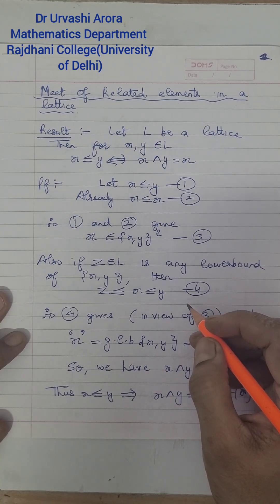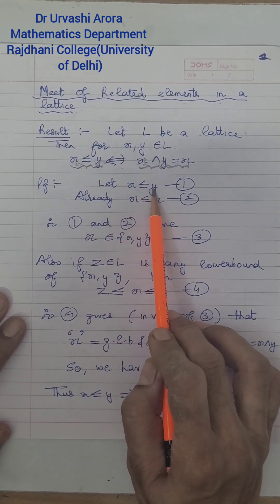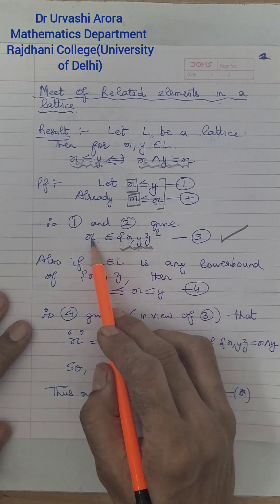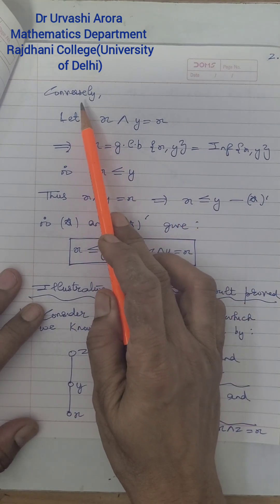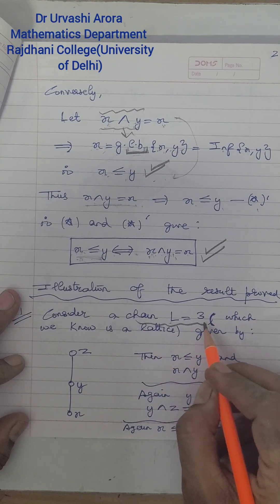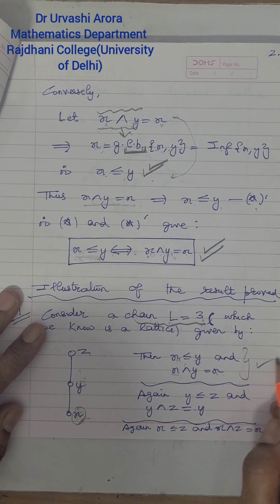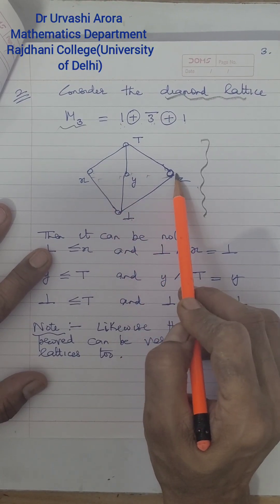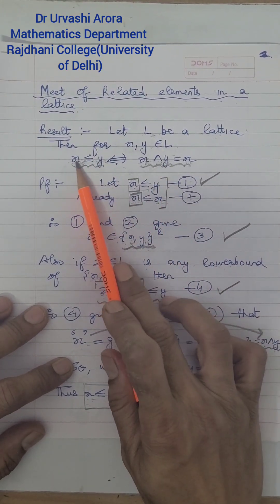Meet of Related Elements in a Lattice/By Dr Urvashi Arora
This video establishes a result regarding  meet of related elements in a Lattice.This result which  gives two equivalent  conditions, involving  related elements  and their meet in a Lattice ,seems trivial but is used very frequently  in other significant  results related to Lattices